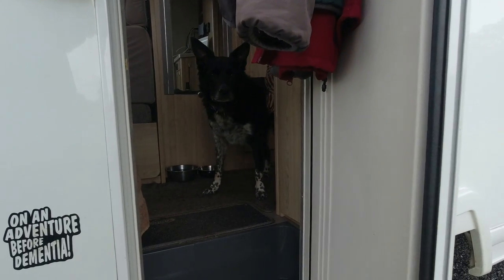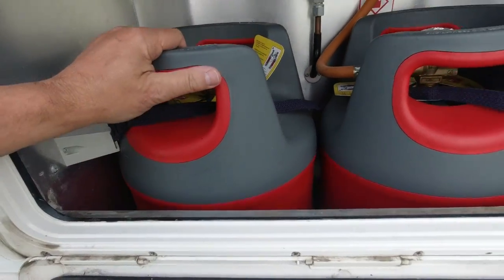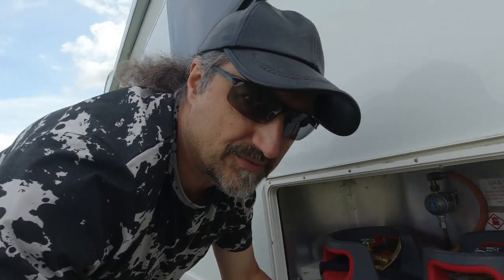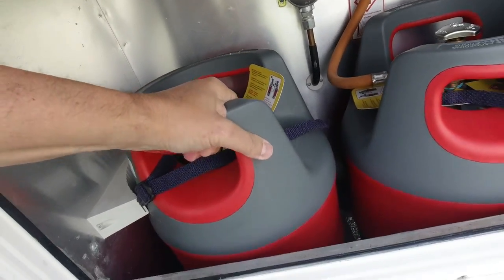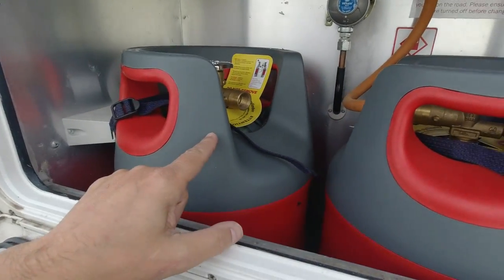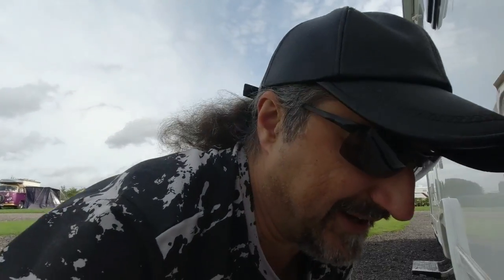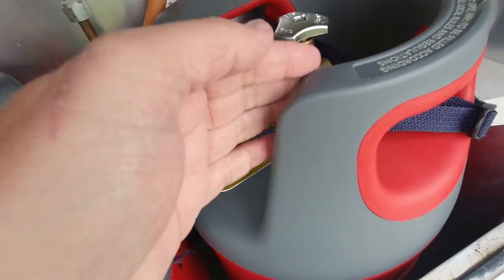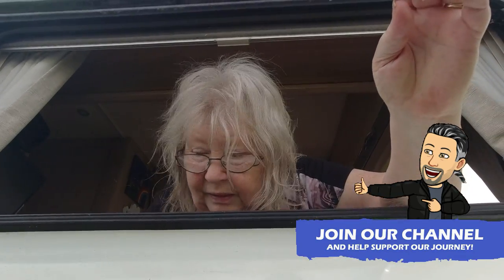You must have Safefill bottles!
Let's face it, you need Safefill Bottles. Get rid of those Calor and other pre-filled bottles and get filling your own! It's a lot cheaper using Safefill than keep buying others by a mile! Safefill are also much lighter in weight too! No, I don't work for them or get any payment from them for stating this, but these are a must have for anyone who is Full Time.